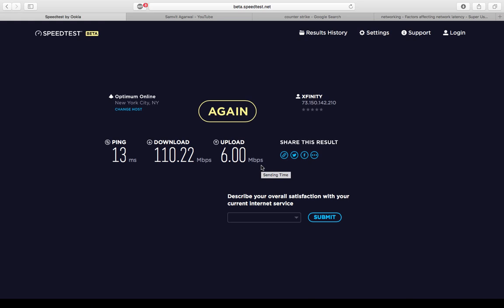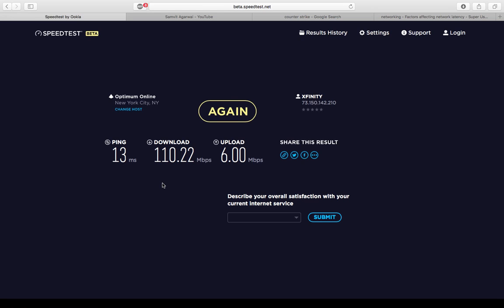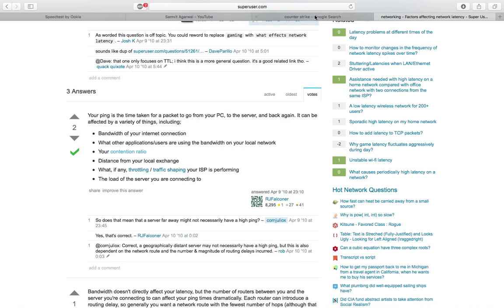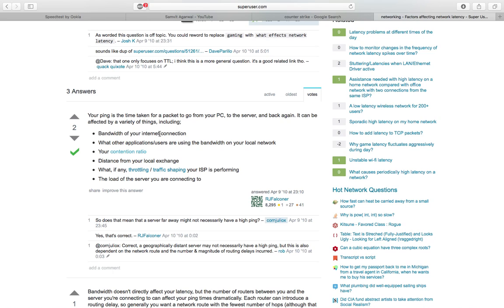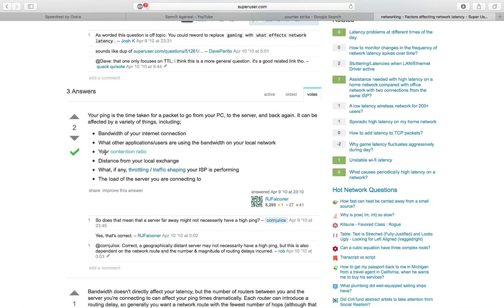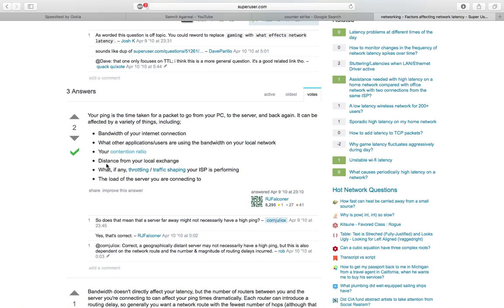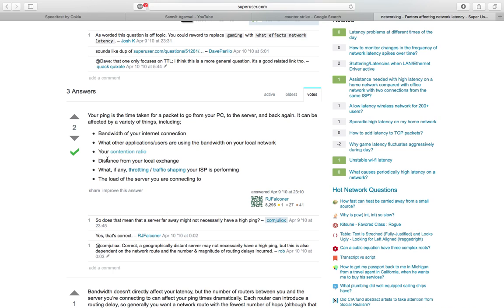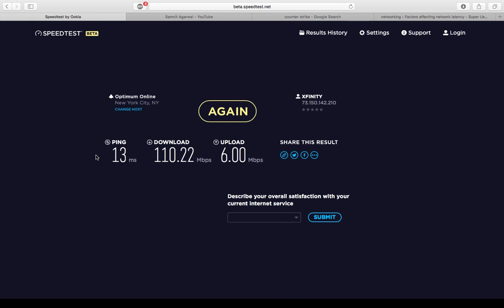What is ping/ latency and why is it important?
Hey, guys, today I am going to tell you guys about "ping" and ping speed in computers, often used in internet speed tests, what it is and how it is useful in various internet related things.